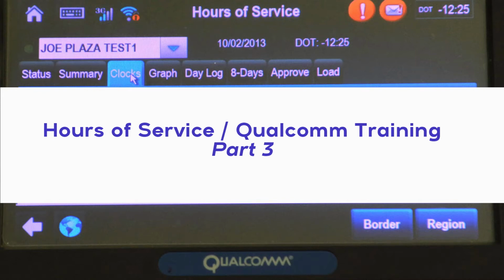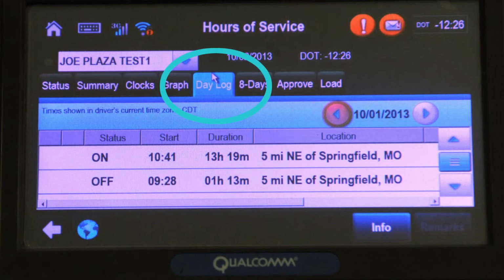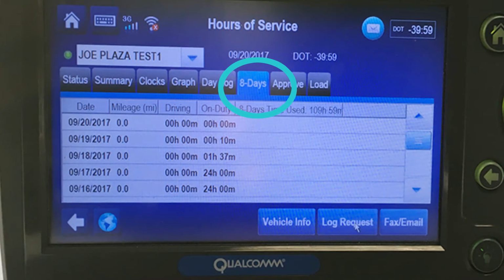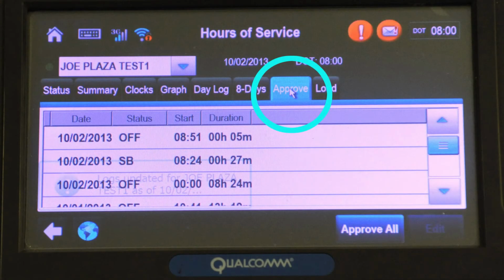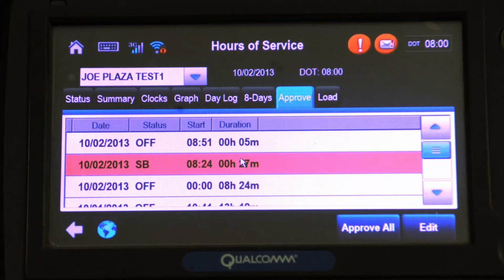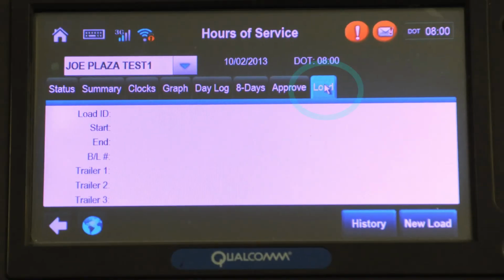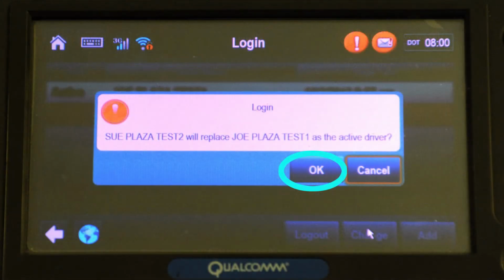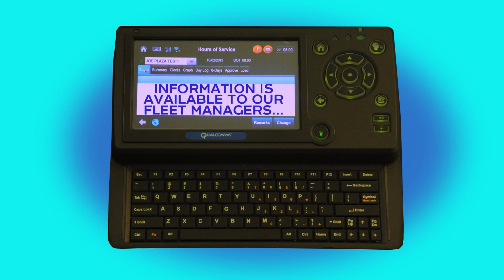Hours of Service e-logs Part 3